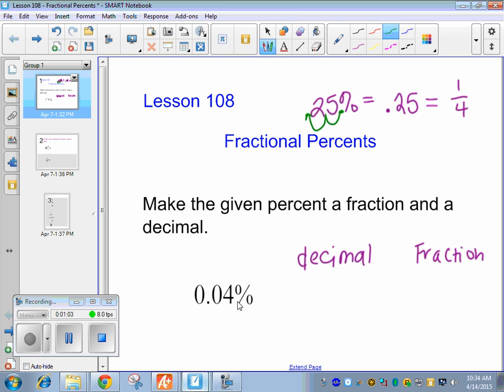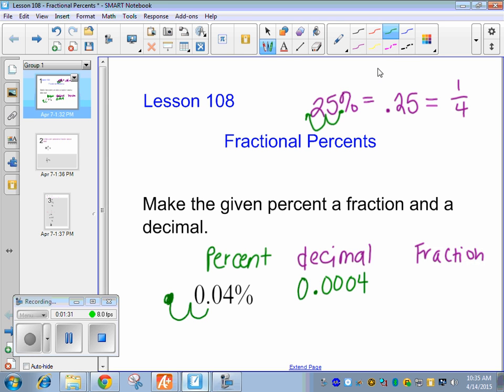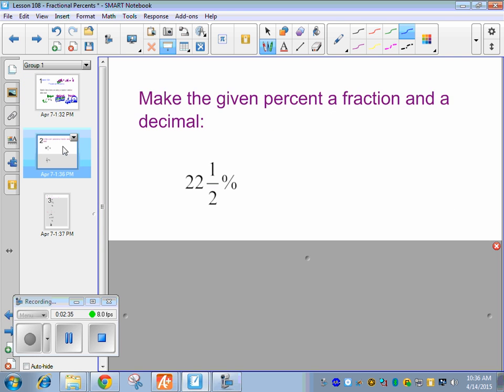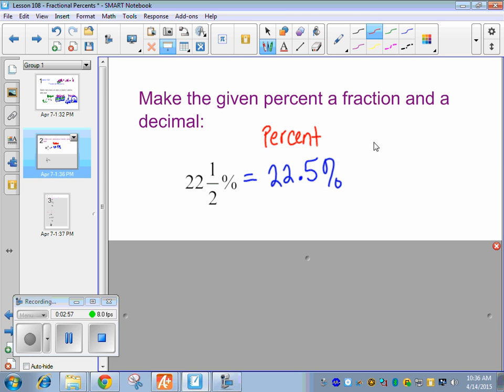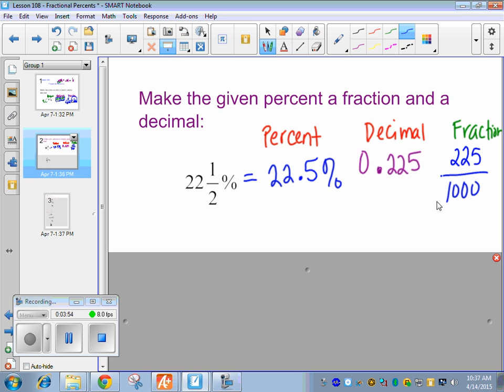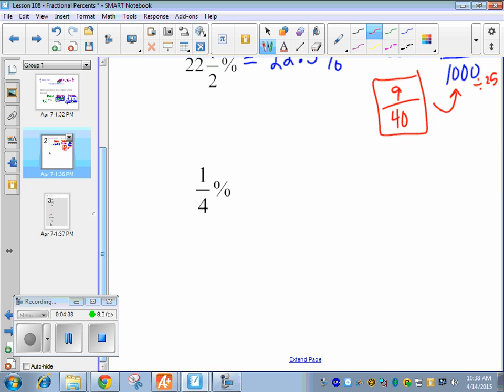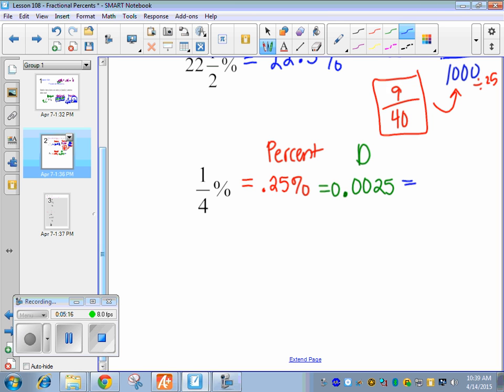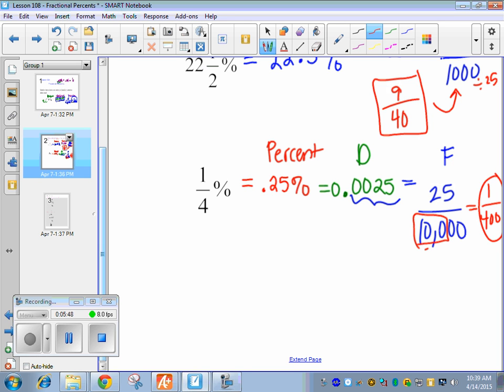Saxon Pre-Algebra - Lesson 108 - Fractional Percents